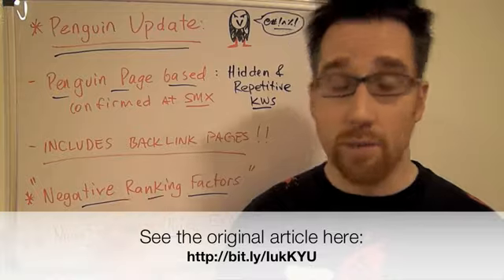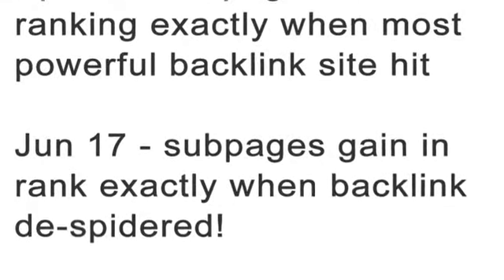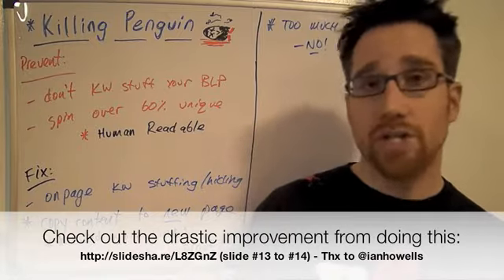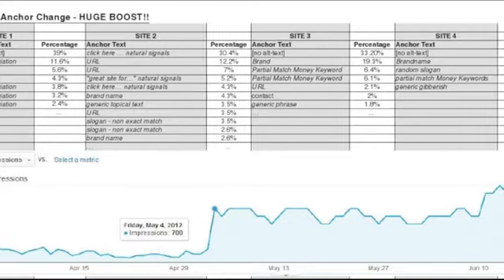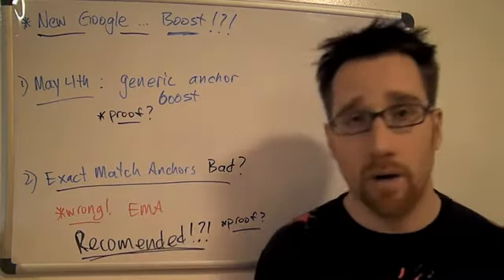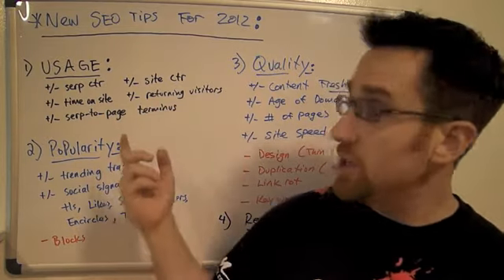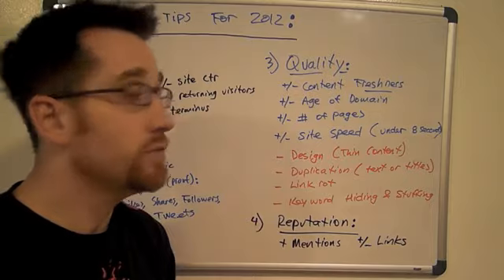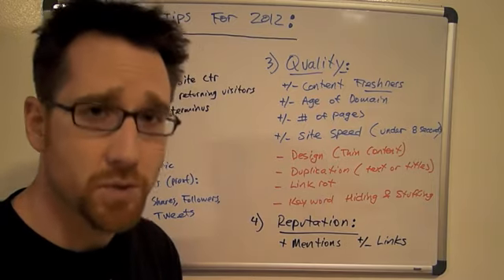Mastering Google Mid-2012 SEO Recap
A ton of experiments and research into SEO presented. Penguin updated. Google SEO recommendations presented. SEO Rules for the rest of 2012 presented.

If you want to contact josh he says you can email him at - he got my site back after penalty, good guy!